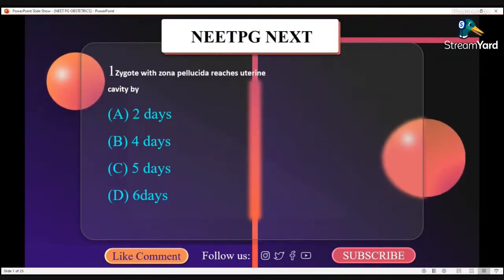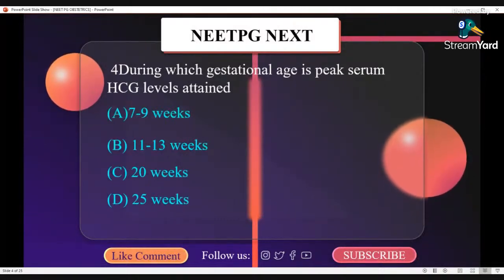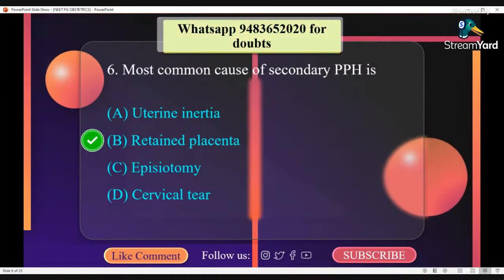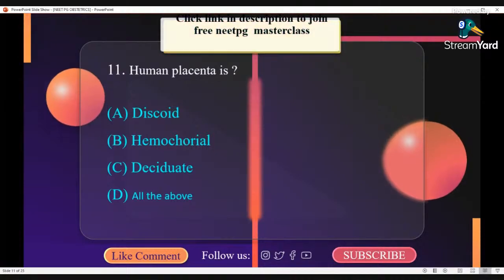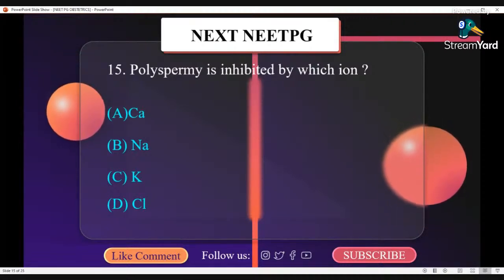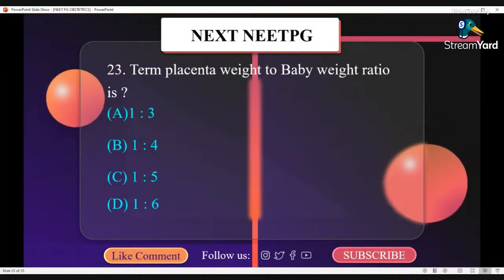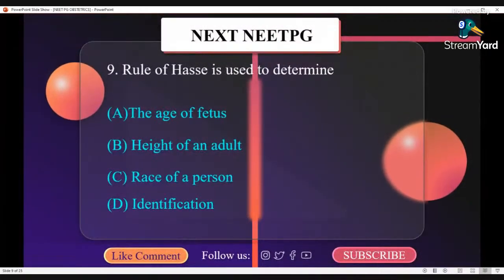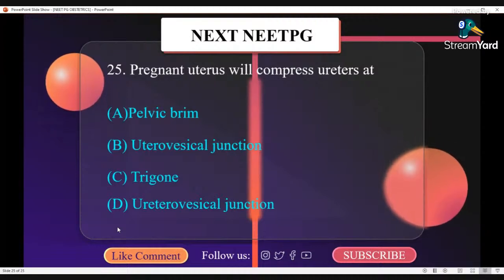NEET PG OBSTETRICS MCQS CHALLENGE DAY 2 LIVE